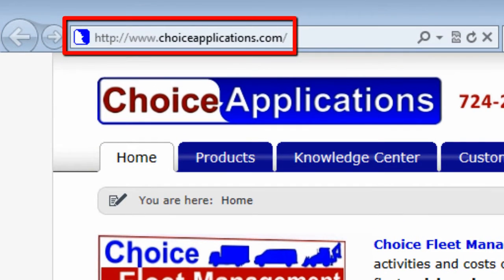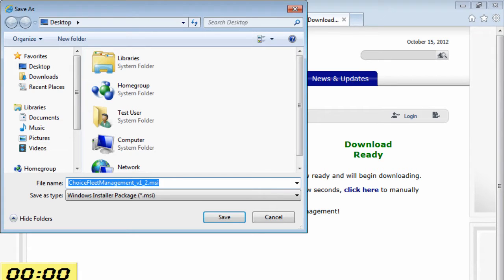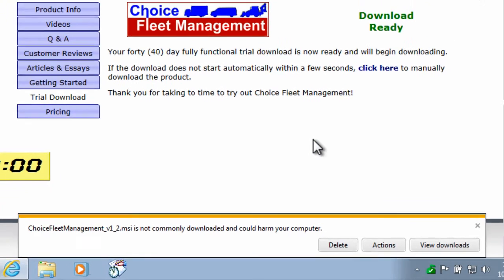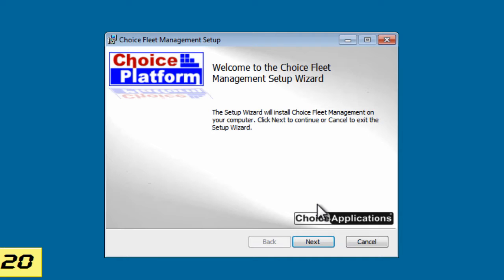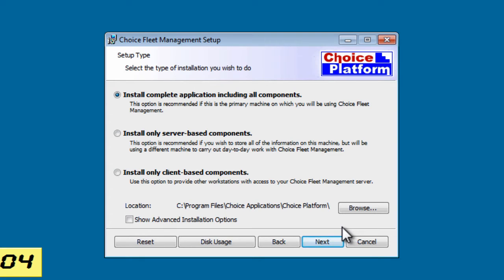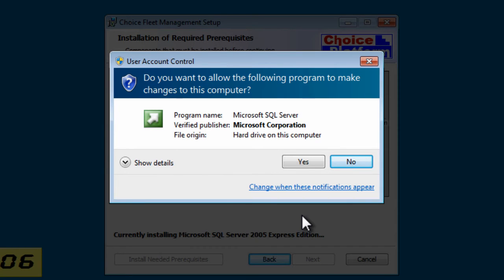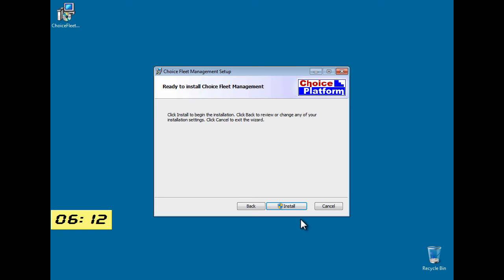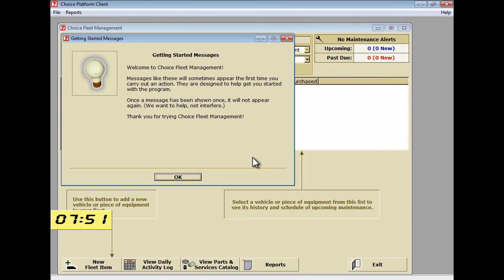Choice Fleet Management - How to Download & Install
This video demonstrates how to download and install Choice Fleet Management. It walks you through the process of downloading the installer and then carrying out an installation. It explains the various options and their meaning along the way.